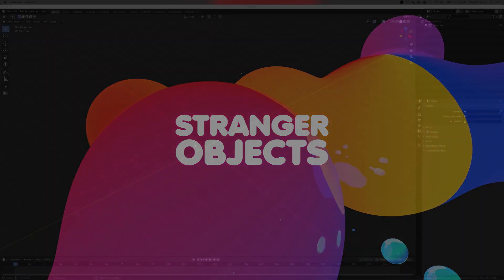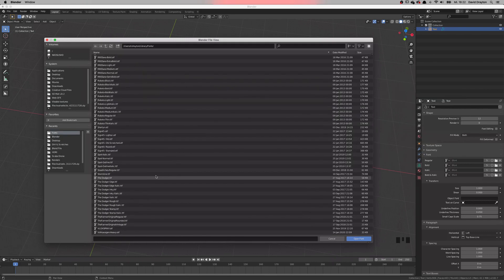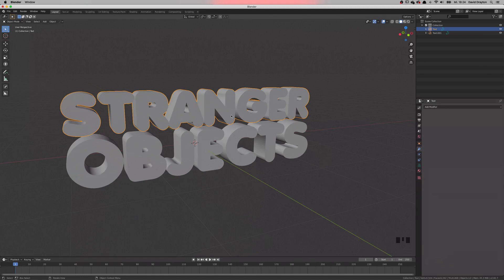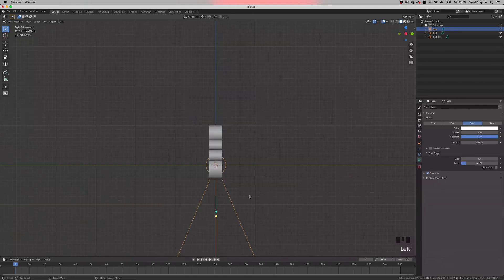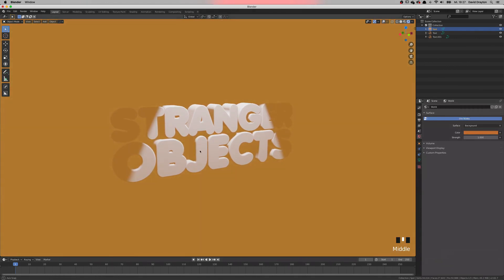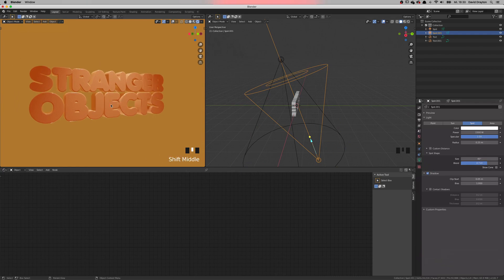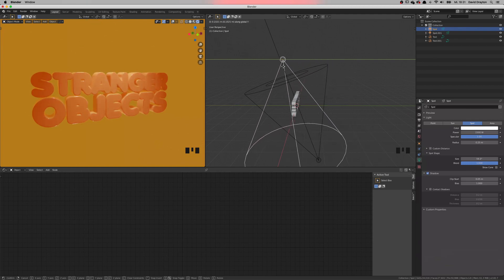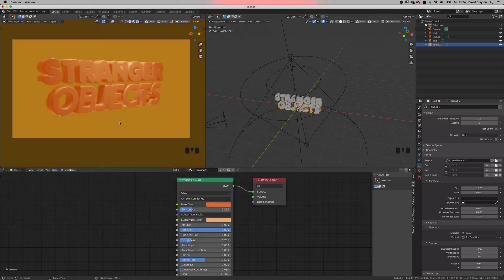Cinema 4D To Blender 3D - Episode 04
Today you'll learn how to add and edit the text in Blender 3D. For me, that was kind of weird at the beginning. I had to watch and read how to do so. So this video is for all you Cinema 4D artists who are struggling with the same things I went through. Enjoy, and please let me know what you think about this episode in the comments.